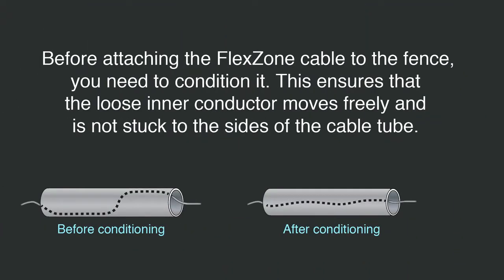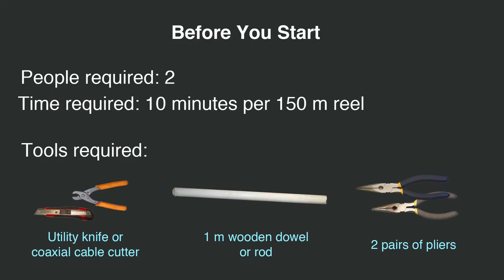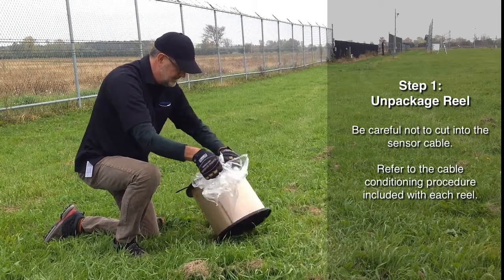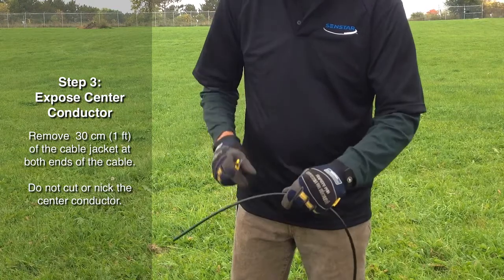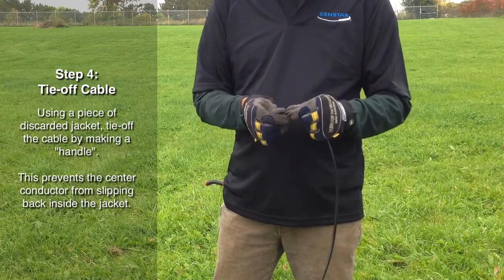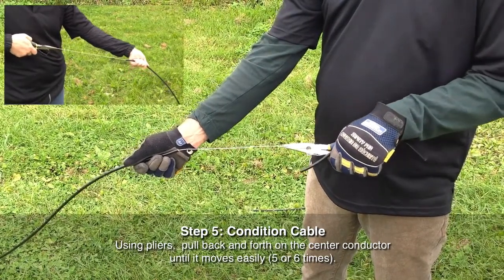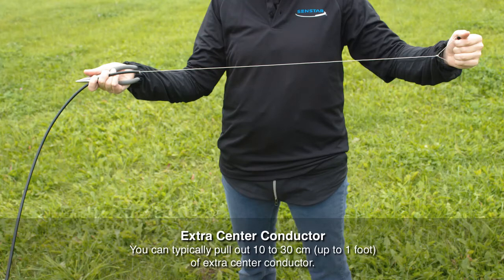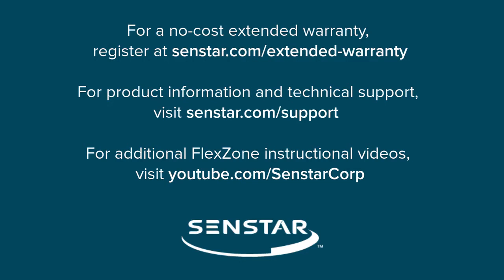FlexZone - Cable Conditioning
This video explains how to prepare the FlexZone sensor cable prior to installation.

FlexZone is a Perimeter Intrusion Detection System (PIDS) that detects and locates any attempt to cut, climb or otherwise break through the fence. FlexZone adapts to a wide variety of fence types and is ideal for sites of all sizes.